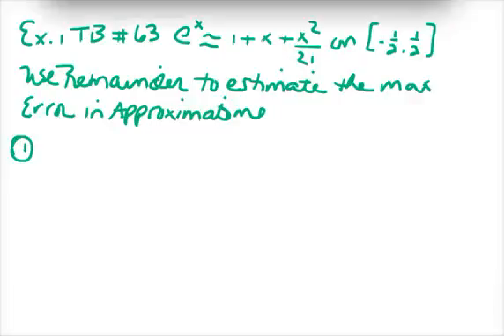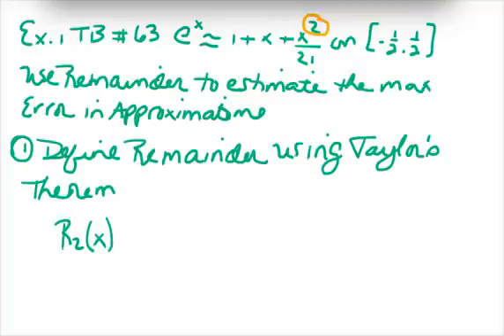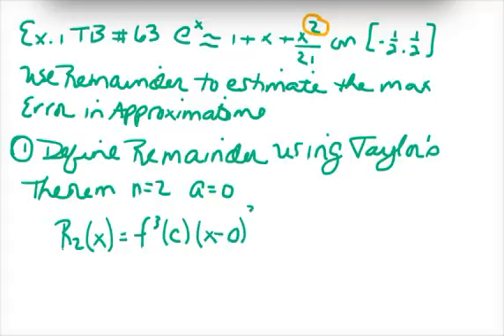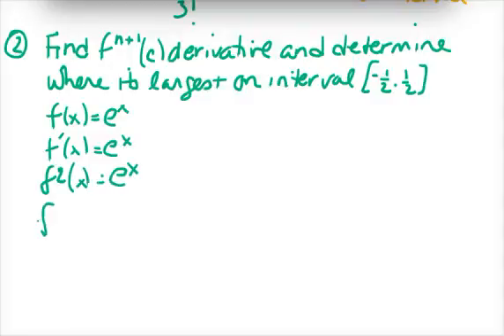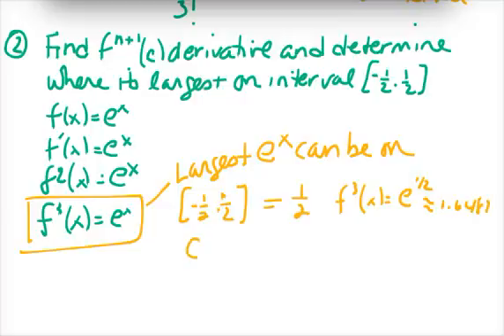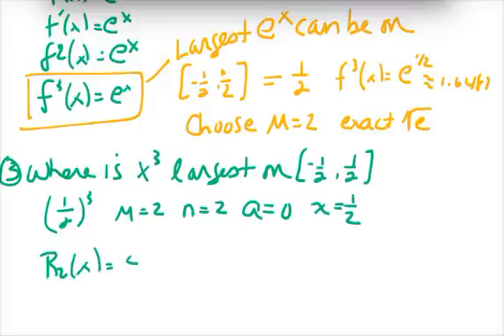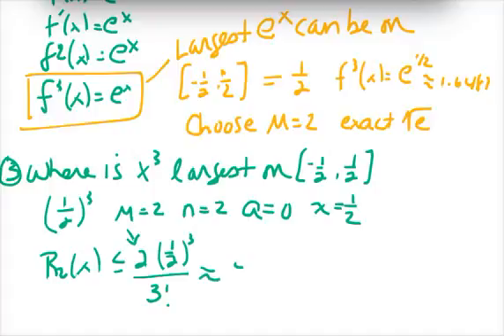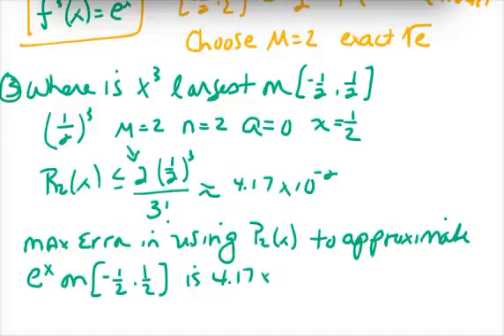Chpt. 9.1 Remainders of Taylor Polynomials